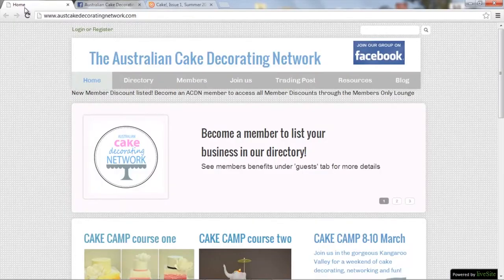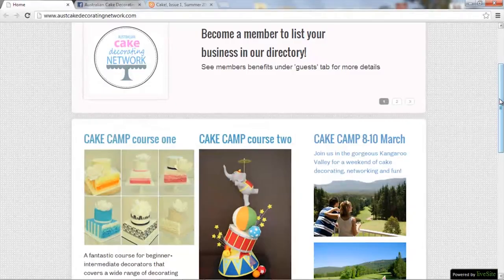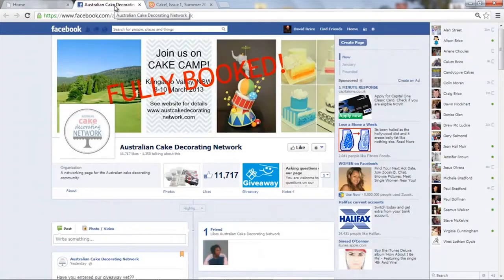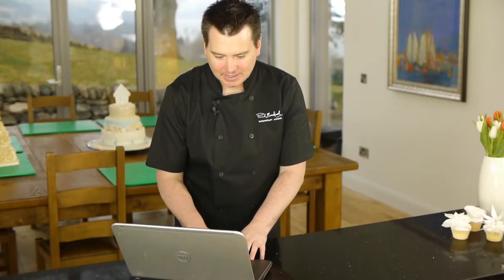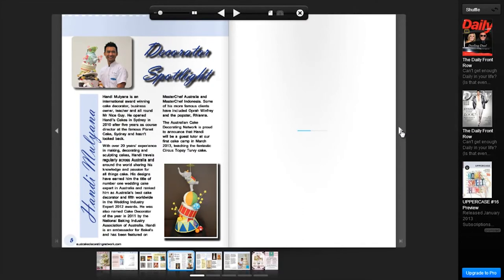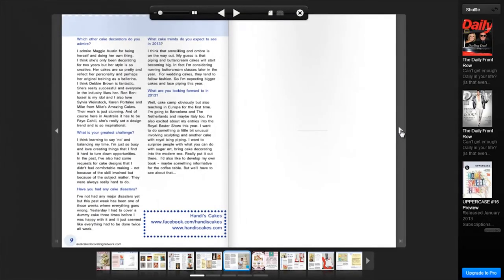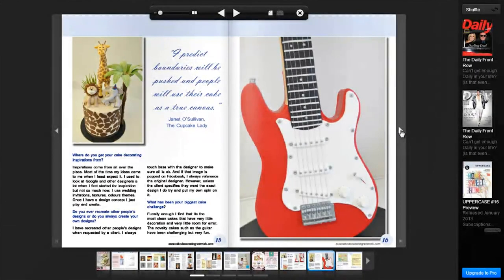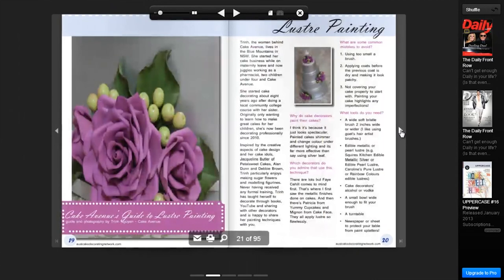Australian Cake Decorating network blog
Every now and again when searching online you come across a wee gem of a resource (Scottish terminology). The Australian Cake Decorating Network provided just that as its full of lots of useful hints, tips, guides and just an all round excellent cake decorating resource.